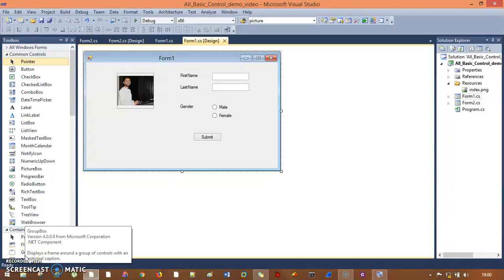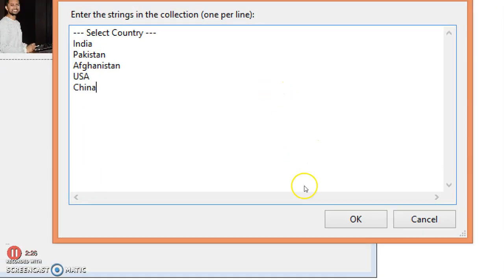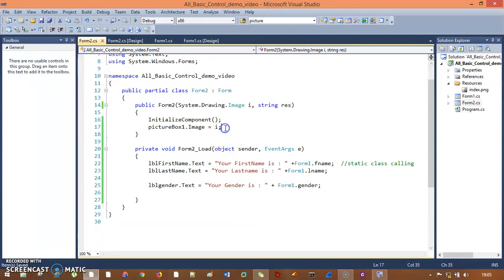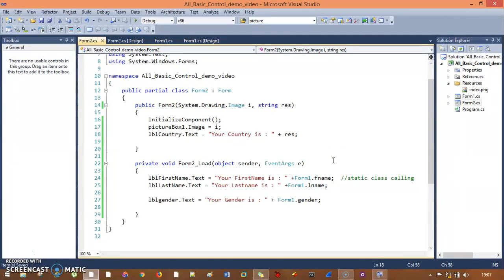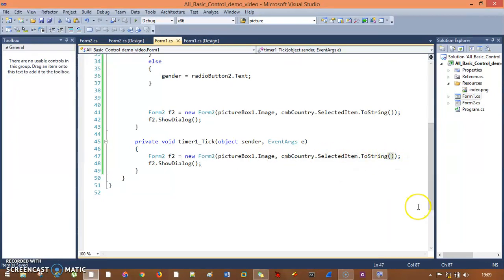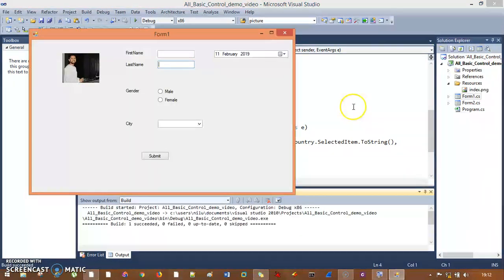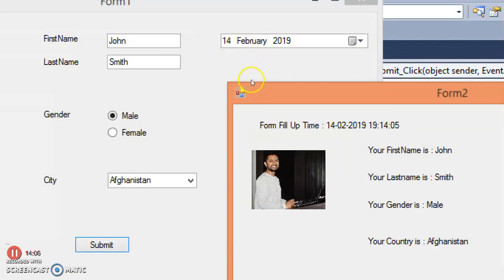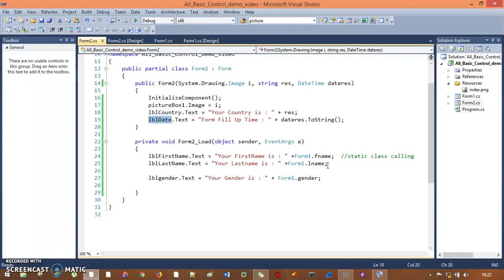ComboBox and DateTimePicker in WindowForm Using C# .NET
In this session we understood the basic control of winform such as combobox and datetime picker in C#.